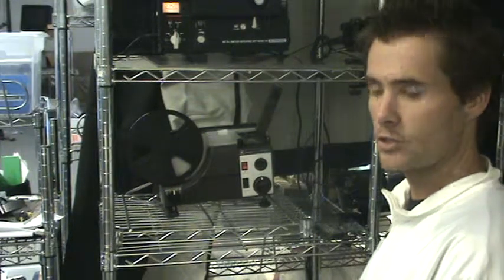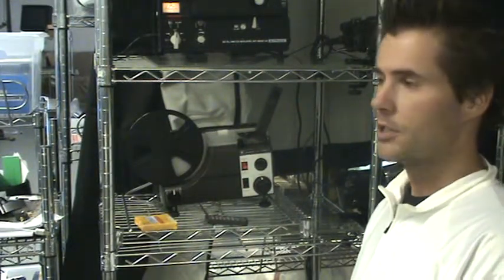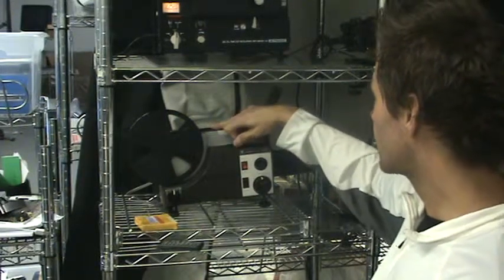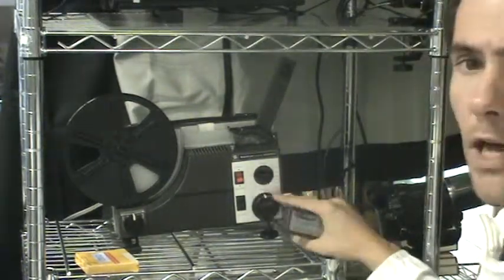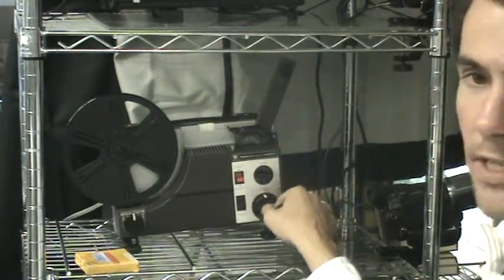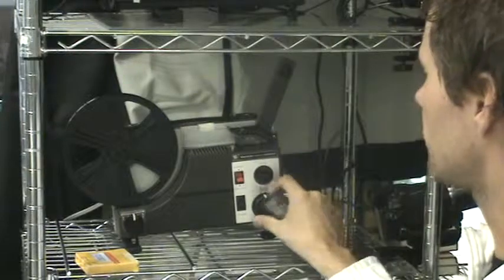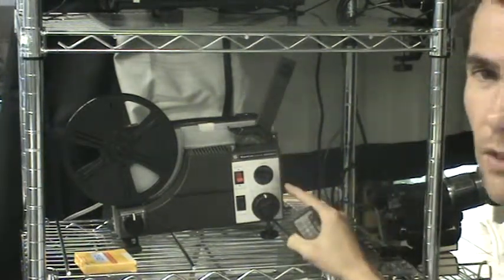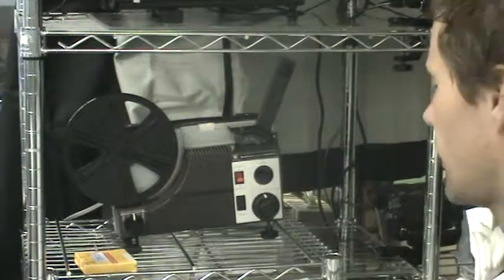Capturing Regular 8mm Film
Method 1 Sankyo